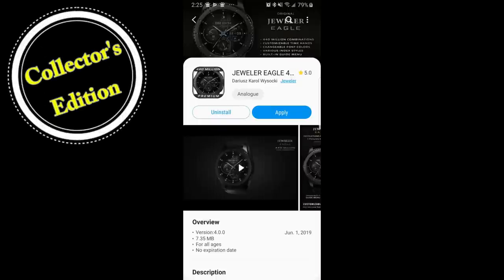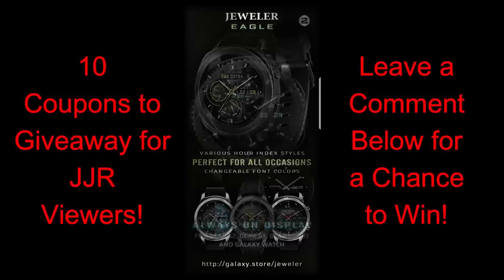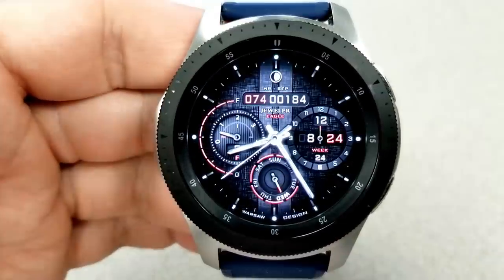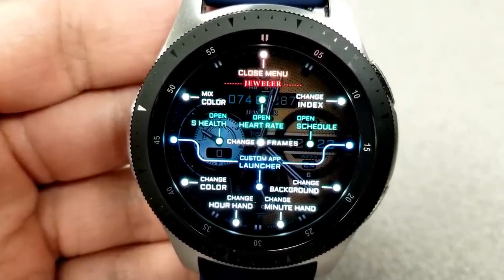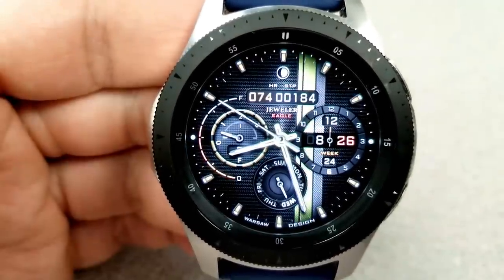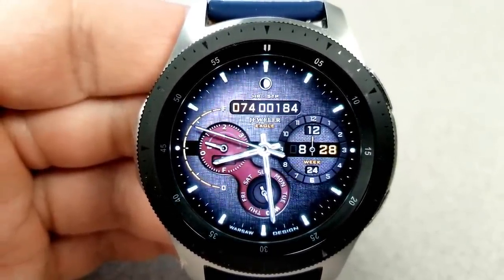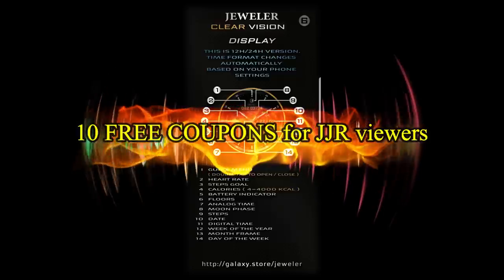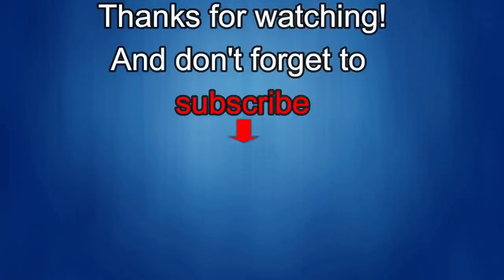Collectors' Edition - Samsung Galaxy Watch/Gear Watch Faces by Jeweler - 10 Coupons to Giveaway!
- Jeweler Eagle

Samsung Watchfaces
Smartwatch